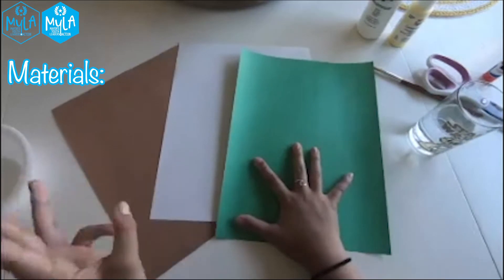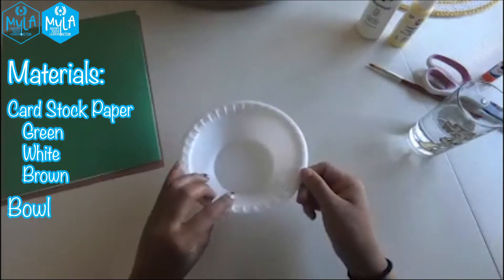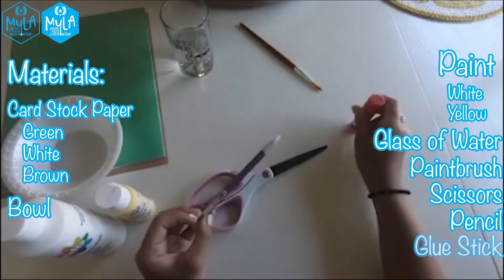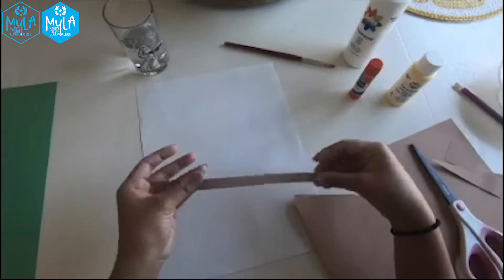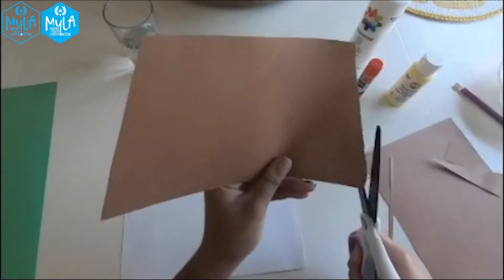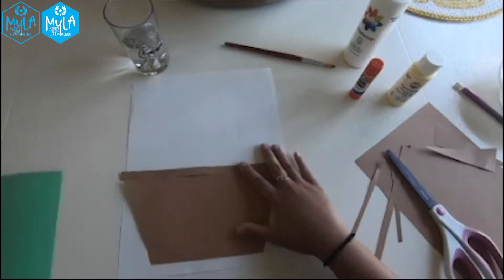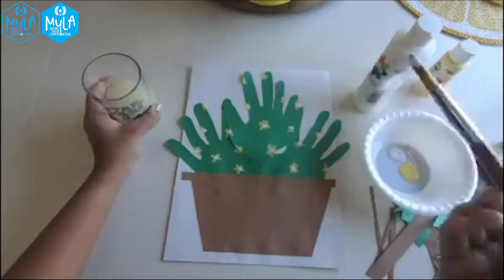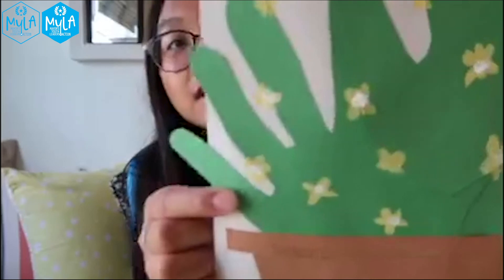Wild West Craft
In this video, Tristen from MYLA demonstrates how to make a Wild West hand cactus.